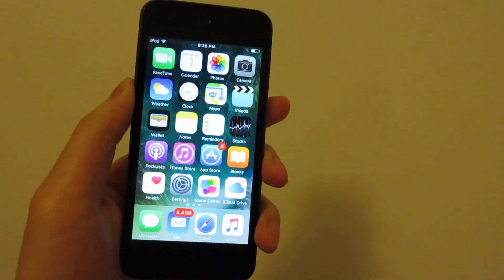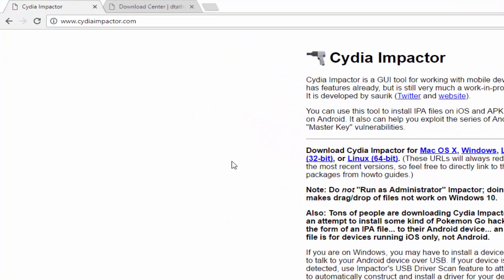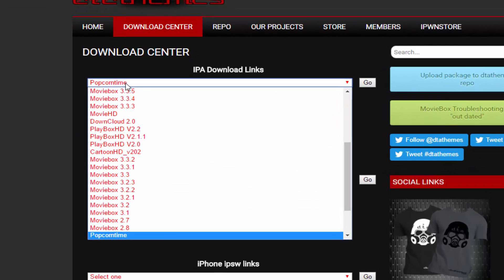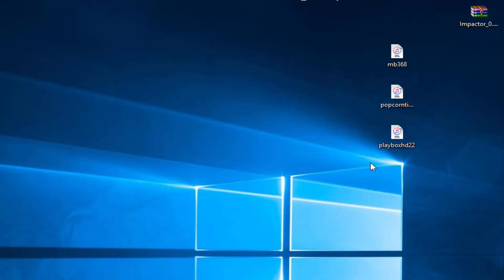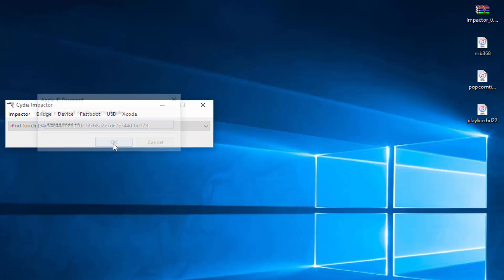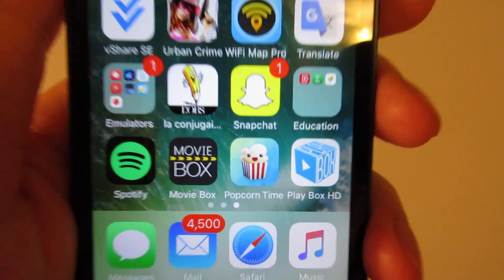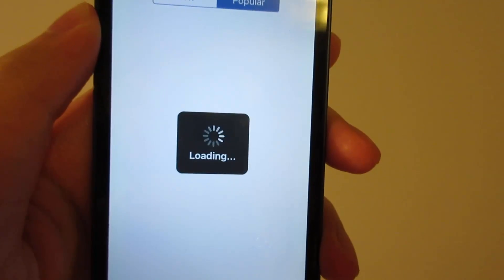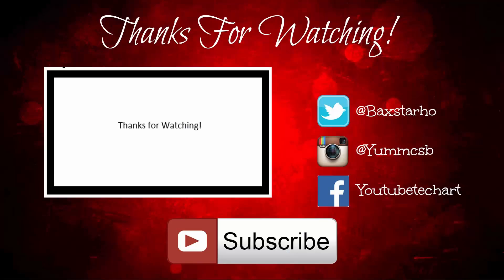INSTALL Movie Box & PlayBox HD & Popcorn Time on iOS 10 / 9 - 9.3.5(NO Jailbreak) iPhone, iPad, iPod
INSTALL Movie Box & PlayBox HD & Popcorn Time on iOS 10 / 9 -9.3.5 (NO Jailbreak) iPhone, iPad, iPod. Computer or Laptop or Mac required. Works on Windows 10 / 8 / 7 or Mac users.